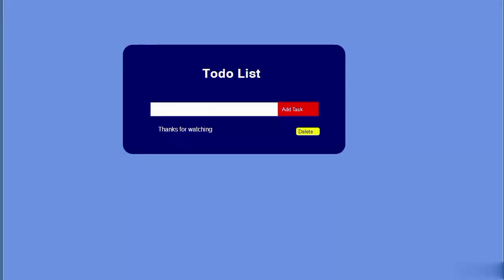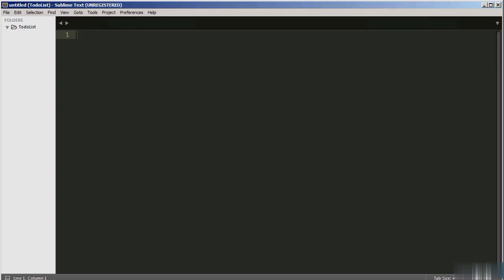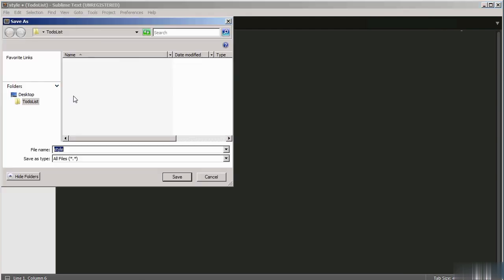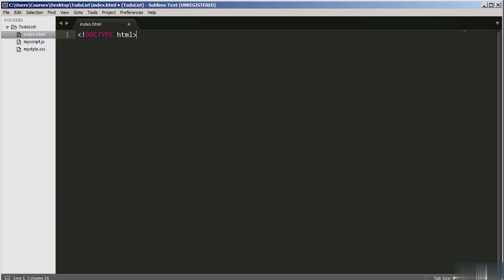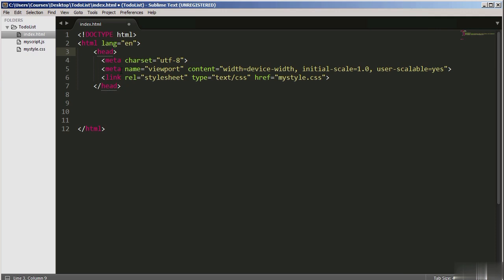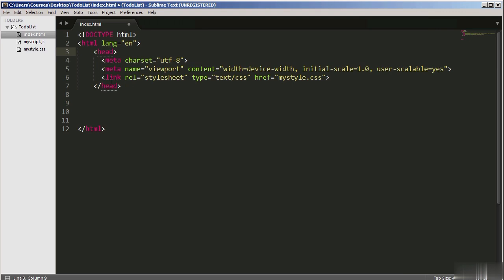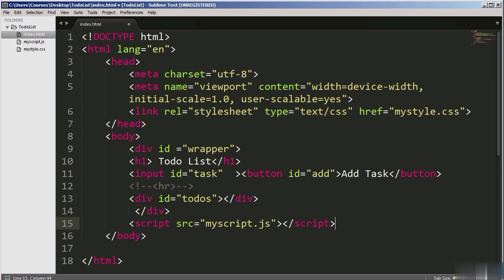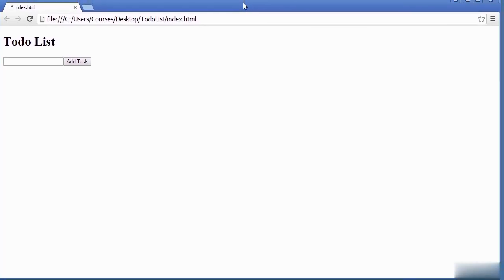How to Create a Todo List App in HTML & CSS | HTML Structure Tutorial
Build the layout foundation for a fully functional web application! In this step-by-step frontend programming tutorial, we walk you through designing and structuring a modern Todo List App using semantic HTML5 and clean project architecture.
You will learn how to set up an organized project workspace, write clean boilerplate code, and utilize semantic HTML tags like main, section, and article. We dive deep into creating accessible form inputs, configuring interactive action buttons, and mapping out dummy item structures for tasks before styling them. Mastering semantic document layouts is vital for SEO, web accessibility (a11y), responsive design, and passing technical UI assessment rounds in software engineering placement interviews!
Timestamps:
00:00 - Todo List Project Overview & UI Goal
01:15 - Setting Up Project Files & HTML Boilerplate
02:40 - Structuring the Main App Container Layout
04:10 - Coding the Header, Input Form & Add Button
06:25 - Creating the Task List Section (ul vs section)
08:15 - Building Mock Todo Items with Checkboxes & Delete Icons
10:30 - Testing Semantic Markup & Accessibility Check
11:55 - Summary & What's Coming in the CSS Styling Phase
This lesson is a key practical module of our free full-stack web development placement course, guiding you from coding foundations to a career-ready software engineer.
💻 Get the Complete Source Code, Workspaces & Asset Packs: [Insert Link Here]